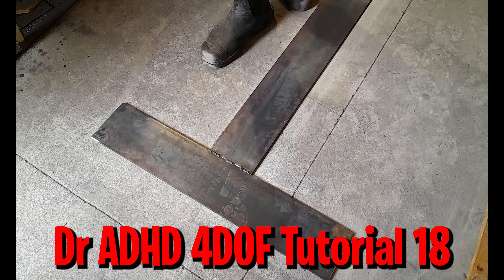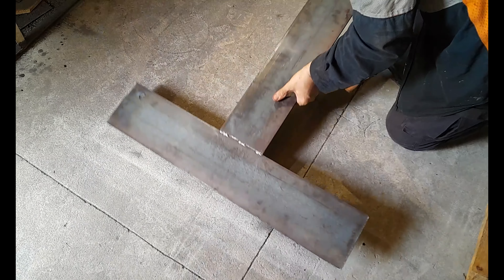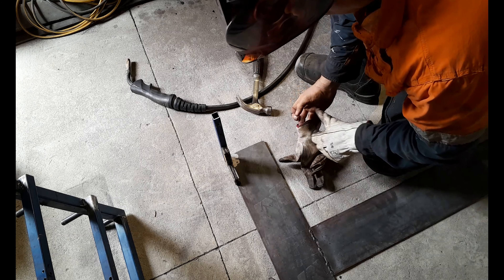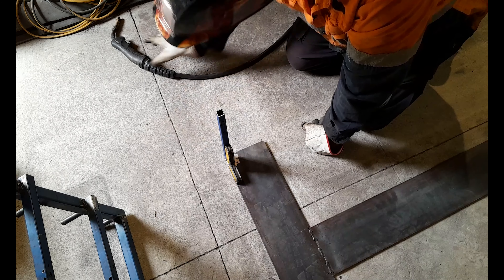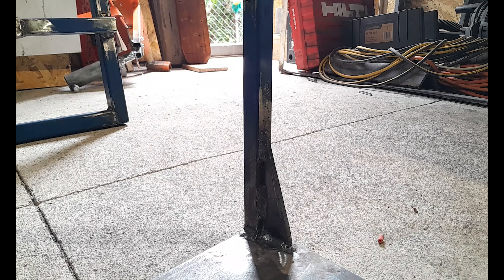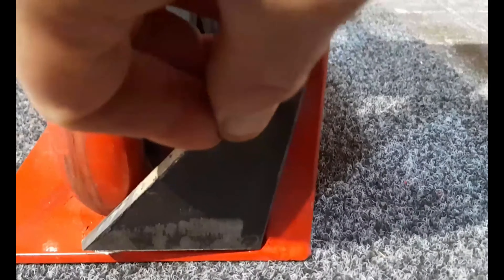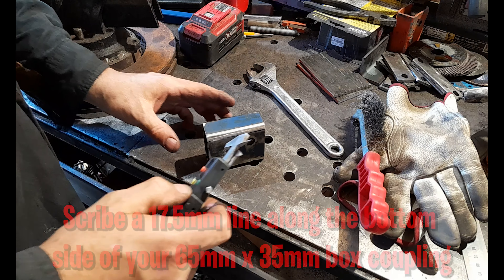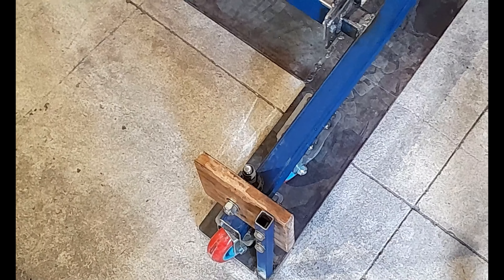How To Build A 4DOF Motion Platform At Home Pt 18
Part 18 of the Doctor ADHD DIY 4DOF Motion Platform Build Tutorial Series. In this tutorial we continue the bottom plate build.

This would really help me out and you get some music to add to your collection in the deal!

0:00 Intro
0:20 Correcting Warped Bottom Plate
1:08 Measure Mark Traction Loss Bracket
2:01 Measure Mark Cut Merbau Bracket
3:04 Merbau Bottom Plate setup
5:53 Welding On The Bracket
8:28 Bracing The Bracket
12:38 Attaching The Midframe To Bottom Plate
14:22 Prepping The Coupling
16:08 Coupling Placement
19:02 Farewell

The Power Supplies:

The IBT-2 43 amp Double H bridge motor controllers: